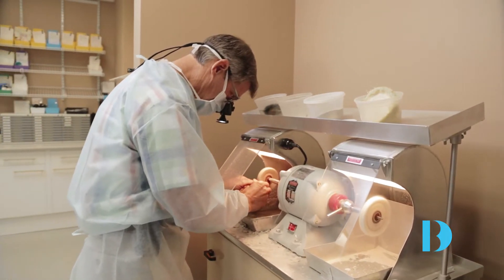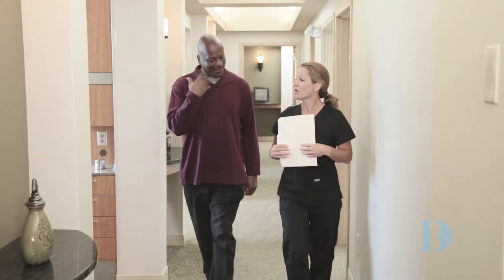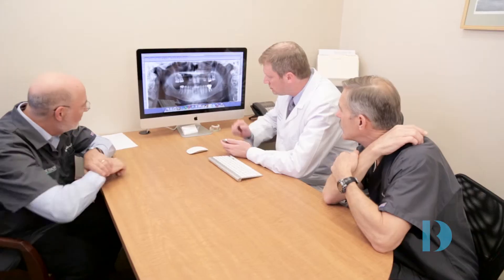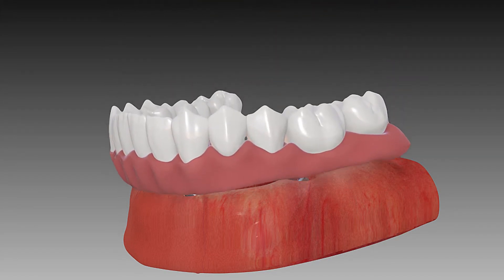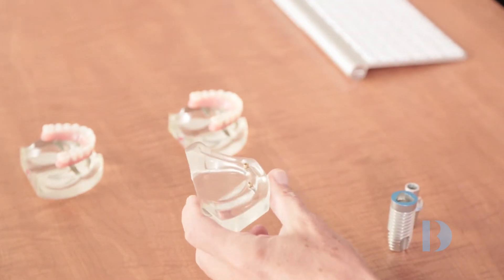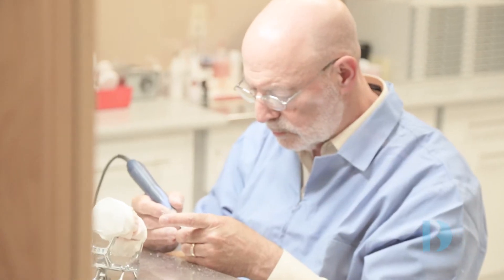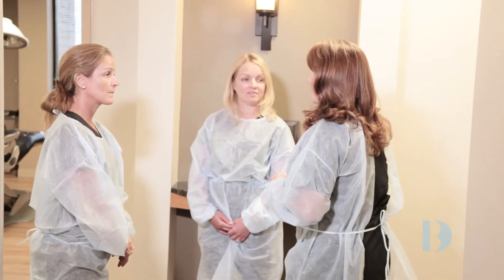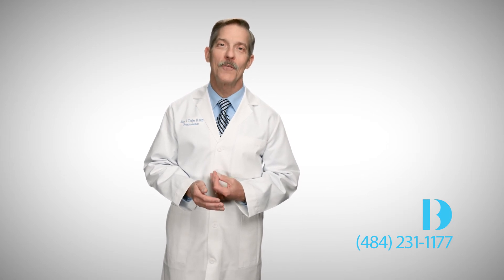What Is the All-on-4® Treatment Concept in Philadelphia PA | By Design Dental Implant Center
SCHEDULE A FREE DENTAL IMPLANT CONSULTATION TODAY

A dental implant is a small, medical-grade titanium post that acts as a new root to support a single new tooth or multiple new teeth. Dental implants are long-lasting, integrated or fused to the jaw bone in a manner similar to a tooth. Unlike other tooth replacement options, dental implants can be placed the same day the existing teeth are removed to quickly restore your smile. Your implants are firmly affixed, do not shake loose, and can last a lifetime.

The All-on-4® Treatment Concept provides a long-term, same-day replacement for an entire set of teeth. This unique and specialized procedure permanently replaces all of the upper or lower teeth in a single arch, restoring your smile instantly. Unlike other restorative treatments, the procedure for the All-on-4® Treatment Concept can be completed in one visit, allowing you to quickly experience the aesthetic and functional benefits of your new set of teeth. This procedure can also be performed at a fraction of the cost of other treatment methods.

Dr. Mogyoros is a native of Denver, CO. He came to Philadelphia to attend the University of Pennsylvania. After receiving his BA, he was admitted to the University of Pennsylvania School of Dental Medicine where he graduated near the top of his class. He was then admitted to a residency in oral and maxillofacial surgery at Thomas Jefferson University hospital, where he was elected chief resident in his final year. He then was accepted to a prestigious Implant Surgical fellowship (only one fellow a year is accepted) at the Colorado Institute for Bioengineering.

Rand has been in the dental laboratory industry for over 45 years as a technician and second-generation owner of a commercial dental laboratory. Rand was initially trained in dental implants in 1980 and has over 30 years of implant experience. He spent a majority of his time working on the most complex dental implant cases in the lab and has spent hours of time chair-side helping to train restorative dentists and deliver prostheses. Not only is Rand a dental technician, he was also a patient and now has a full lower fixed prosthesis on implants.

Dr. Thaler is a prosthodontist who earned his dental degree from the Baltimore College Of Dental Surgery, University Of Maryland. He served in the United States Navy Dental Corps where he completed a GPR at Portsmouth Naval Hospital, Virginia, and a Prosthodontic Residency at the Naval Dental School, Bethesda, Maryland. He has served on the faculty of the Southern Illinois University School Of Dental Medicine, Temple University School Of Dentistry, and the University Of Pennsylvania School Of Dental Medicine. He has lectured locally, nationally, and in Canada. He has been named one of the ‘Top Dentists’ by both Main Line Today and Delaware Today magazines.

By Design Dental Implant Center
Dr. Robert Mogyoros
234 Mall Blvd.
Suite 180
King of Prussia, PA 19406